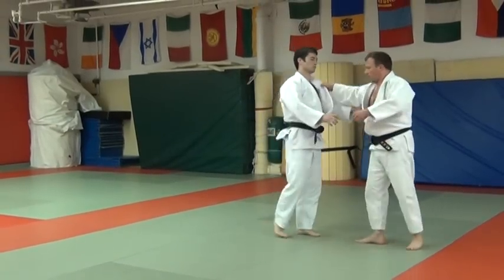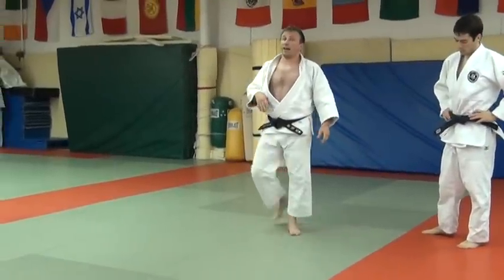Sasae Tsurikomi - Osotogari Combination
Fundamentals of a Sasae Tsurikomi Ashi (Proping Ankle) - O Soto Gari (Major Outer Reap) Combination Throw as demonstrated by Sensei's Bryan & Travis @ the Tohkon Judo Academy of Chicago.